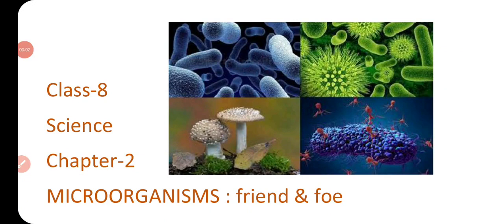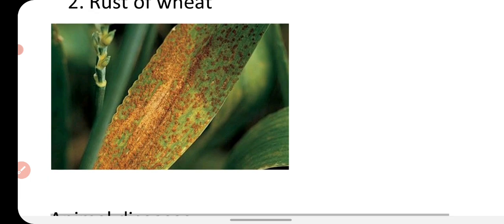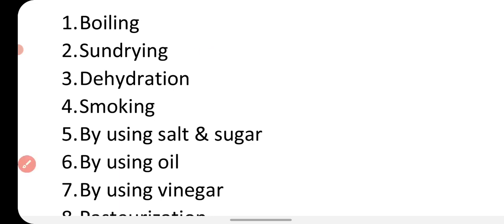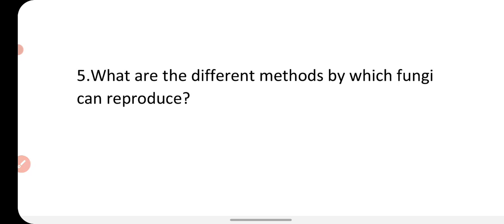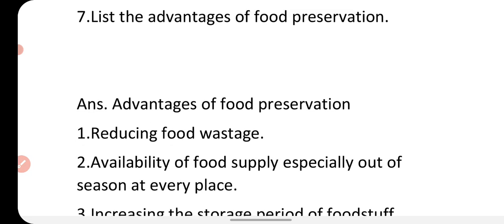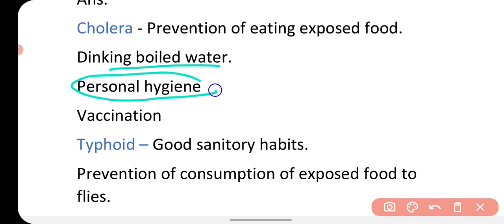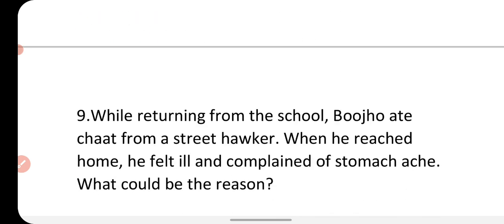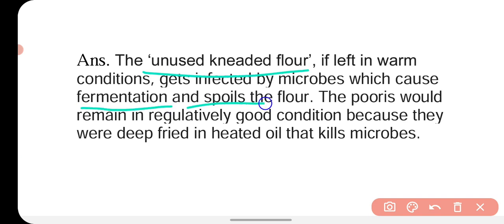8th | Science | Ch-2 | SHORT ANSWER TYPE QUESTIONS